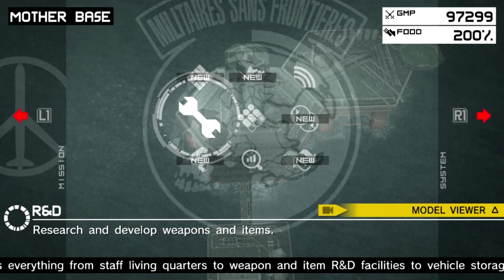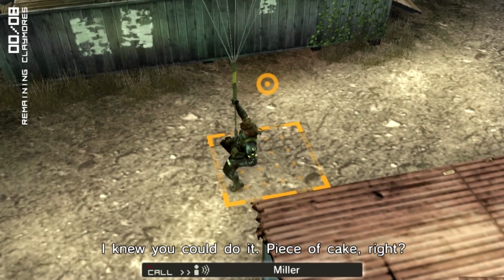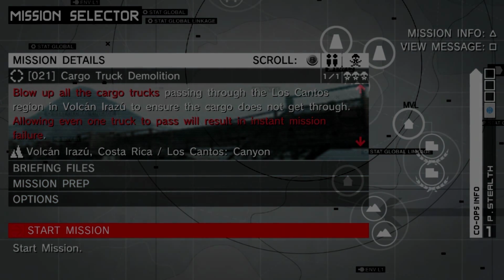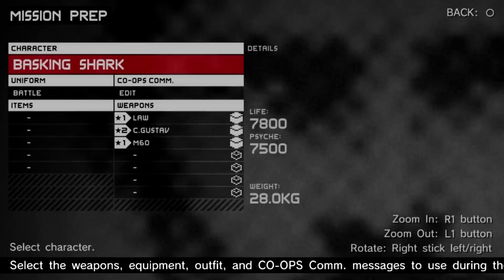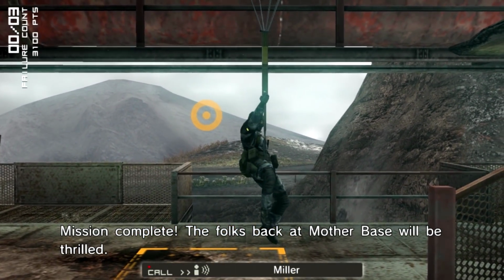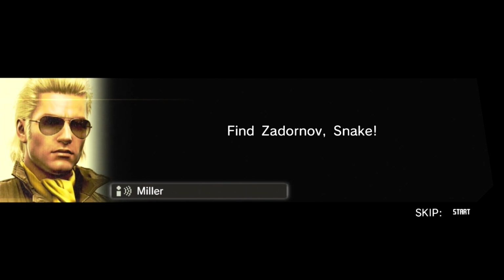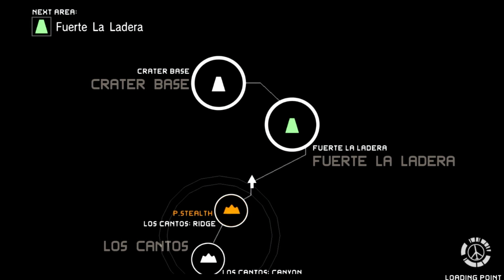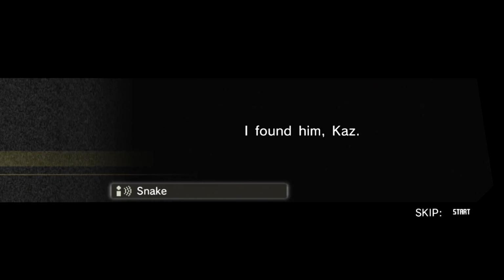Stealth School Peace Walker | Episode 5